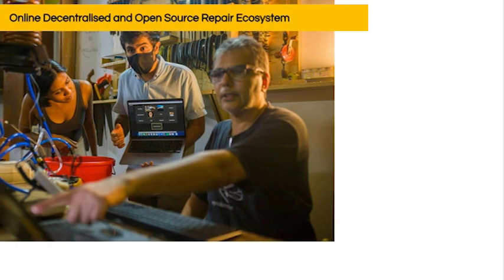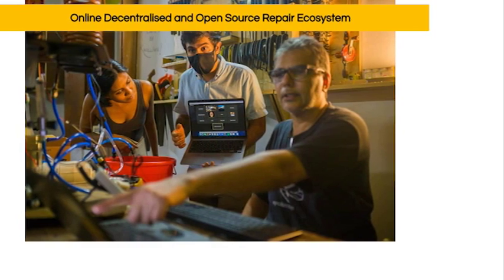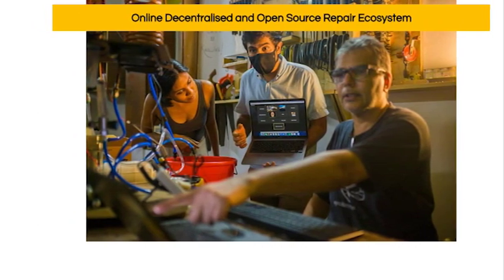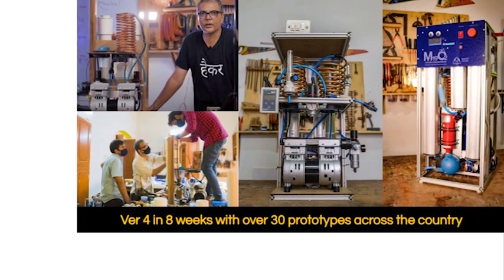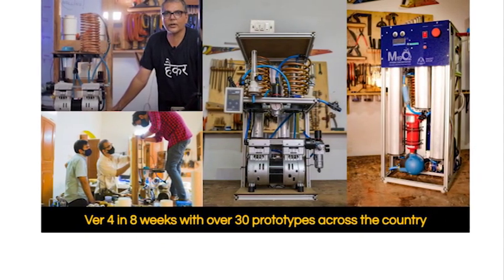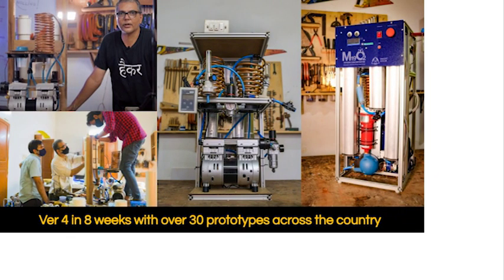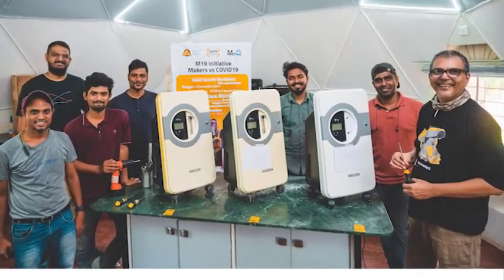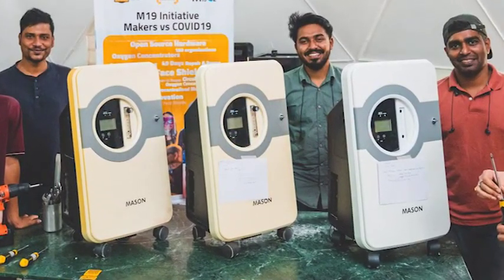M19 Initiative – O2 Repair Camps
M19 Initiative: O2 Repair Camps: A decentralised repair and reuse ecosystem for medical grade equipment such as oxygen concentrators in India.

Lead Investigator: Richa Shrivastava
Group Members: Vaibhav Chhabra, Anool Mahidharia

The M19 Initiative addresses the problem of the surplus of broken medical equipment in India that is in need of urgent repair since 2022. Much of this equipment was imported during India’s COVID-19 wave in 2020-21. During this period, an estimated over 150,000 oxygen concentrators were deployed and recent reports suggest that a large number of machines are not operating. The initiative proposes a decentralised and open source repair ecosystem for medical grade equipment, starting with oxygen concentrators in India. Oxygen concentrators are often broken 80% due to physical damage, 10% due to humidity issues, and 7% because of electronic issues. Beginning with Goa, Punjab and Maharashtra, the goal of the project is to build local networks of skilled makers to support local hospitals maintain vital medical equipment. Using this to create a first level of mapping the unorganised repair ecosystem, over time the project aims to expand its scope to explore how it can further be strengthened with open source knowledge, skilling and community interventions.